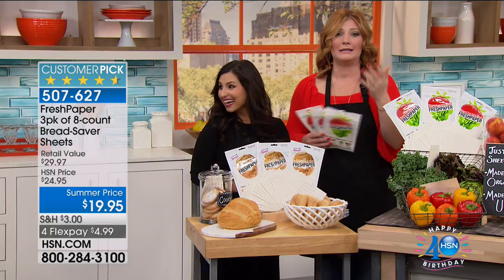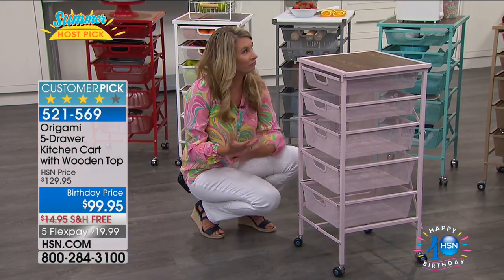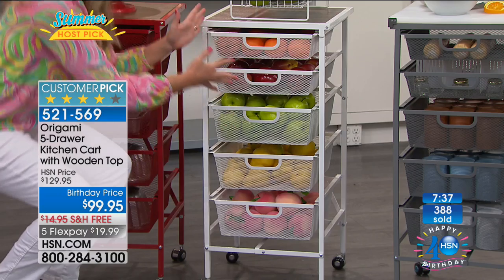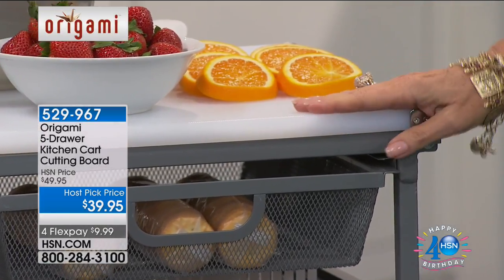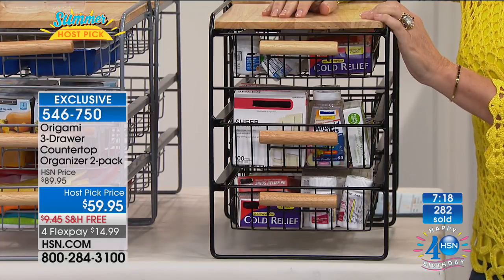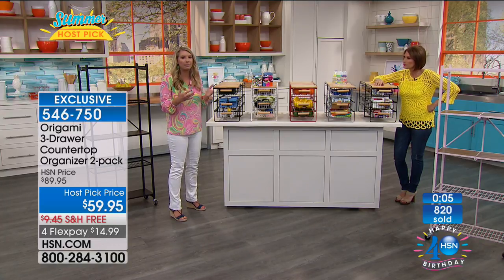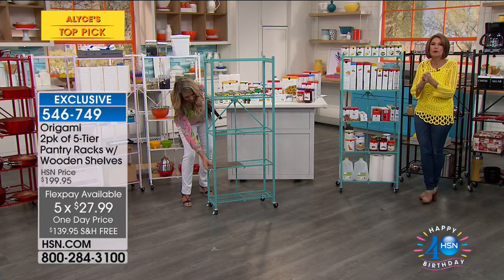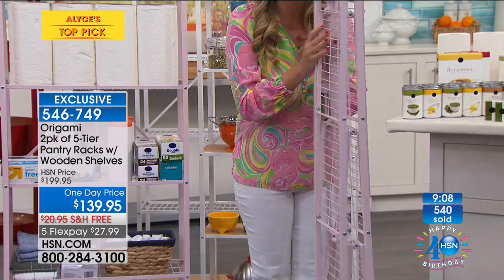HSN | Alyce Caron's Summer Kitchen Host Picks 06.24.2017 - 12 PM